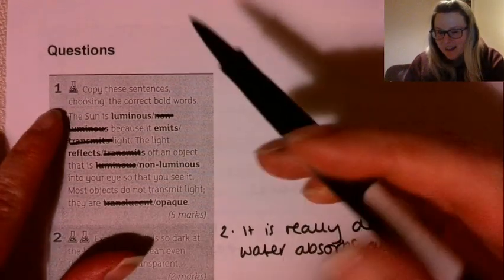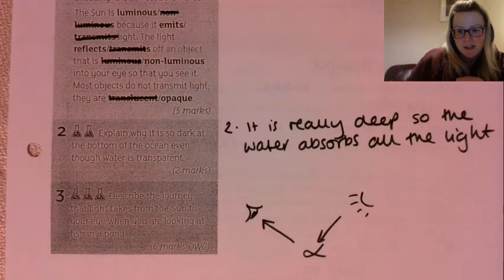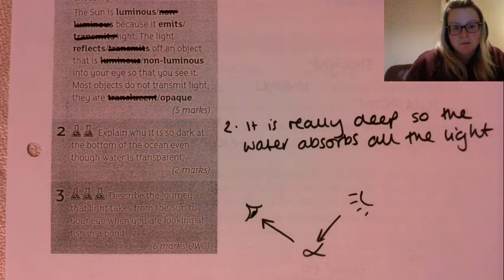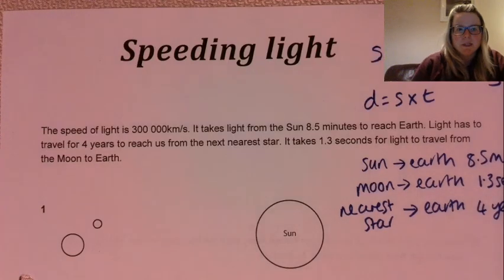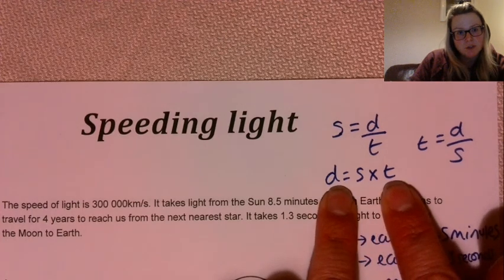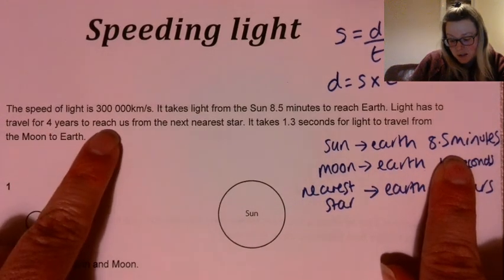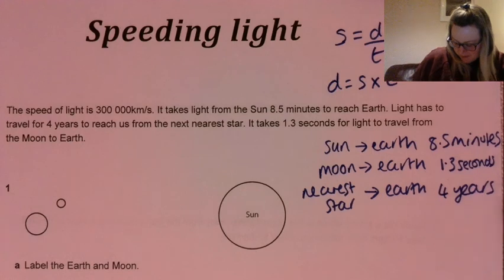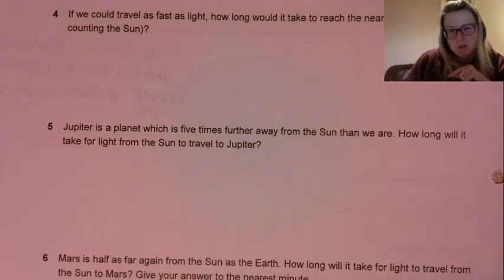10P 11 01 21